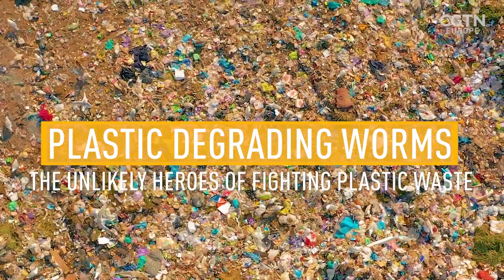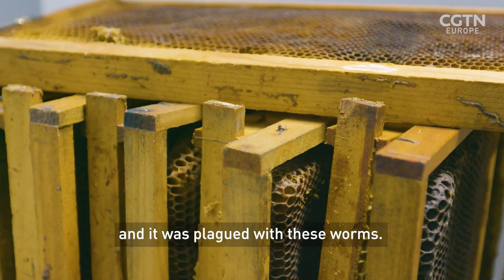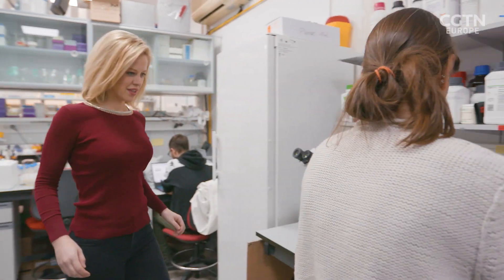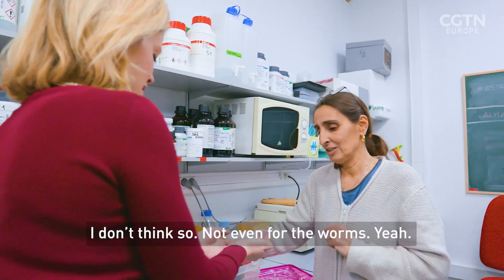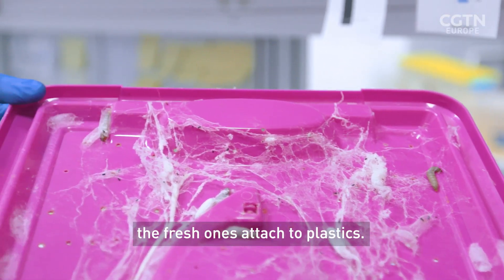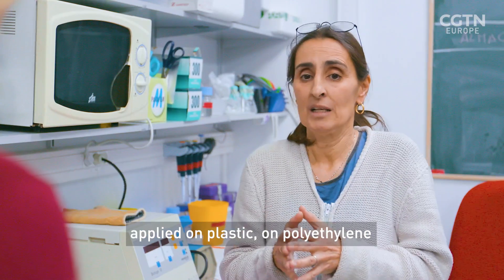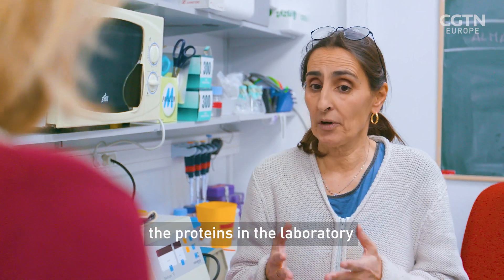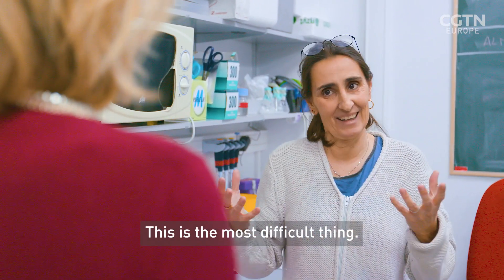The worms that could help fight plastic pollution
It’s no secret that plastic is terrible for our planet. Microplastics have been found in every corner of the world, and only 9% of the plastic that we make ever actually gets recycled. The rest of it just gets burned or discarded.

But scientists have found that some tiny little worms could play a key role in solving our plastic pollution problem. In Madrid, Dr Federica Bertocchini – a former amateur beekeeper – made an incredible discovery after cleaning out an infested hive and finding holes in plastic bags that she had used in the process. She and her colleagues are attempting to isolate plastic-degrading enzymes from the saliva of wax worms, which could revolutionize the way we deal with plastic if they can be synthesised. RAZOR's Amelia Martyn-Hemphill travelled to Spain to meet Dr DrBertocchini.